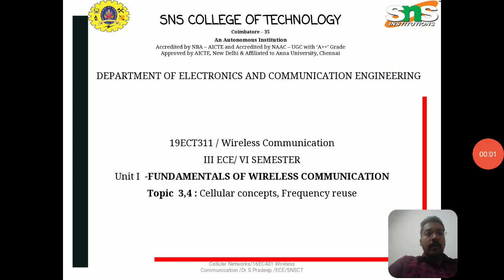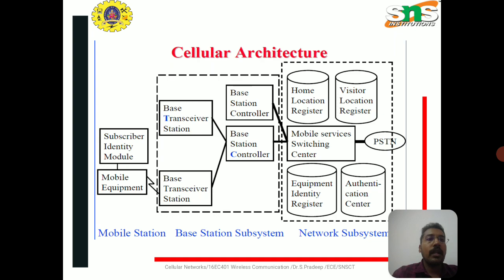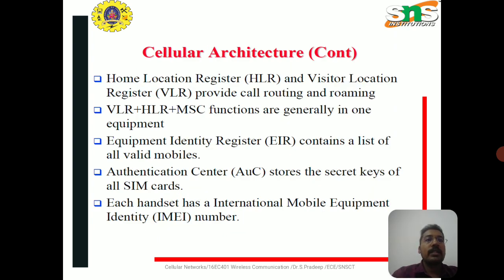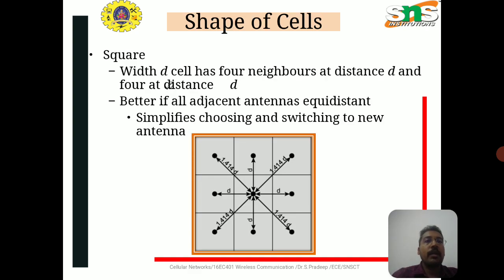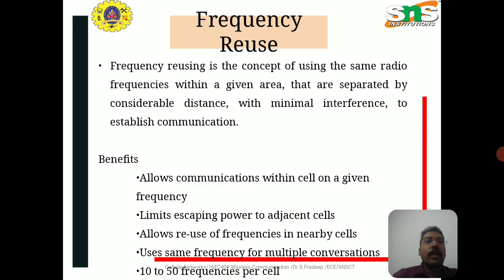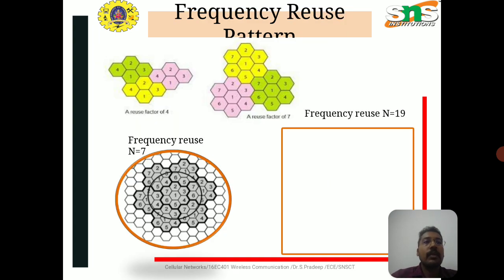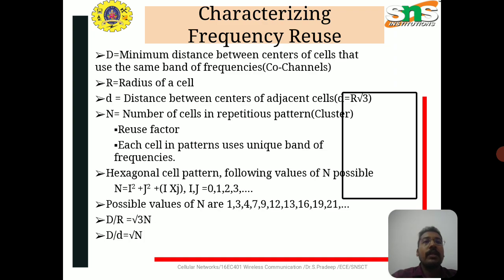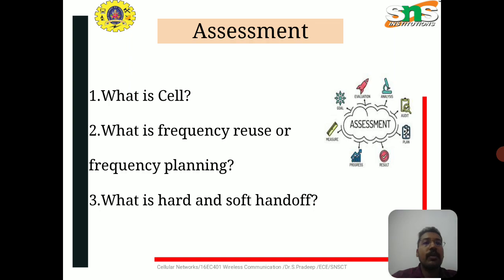Cellular Concepts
CellularConcepts refers to the use of a group of cells to provide communication from one place to another place when the user is mobile. A cellular system in mobile computing implements space division multiplexing or SDM. Each transmitter in the cellular system is called a base station.